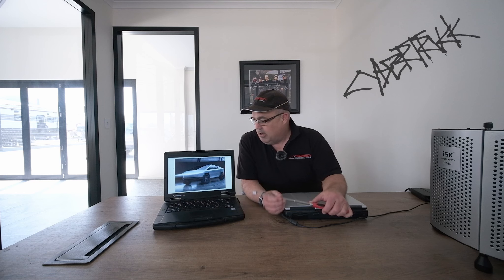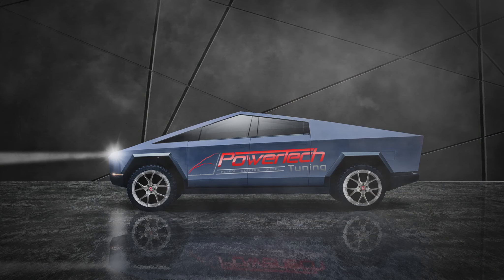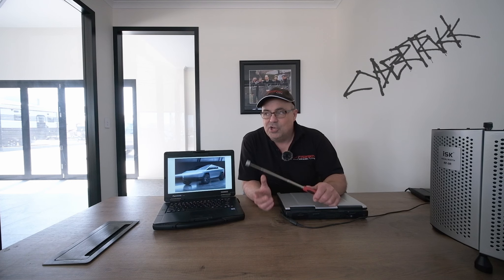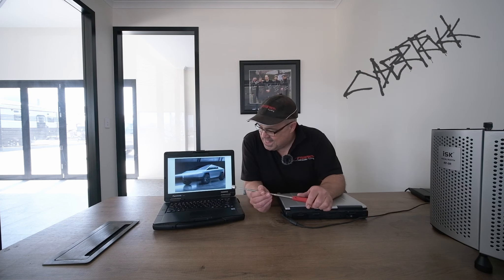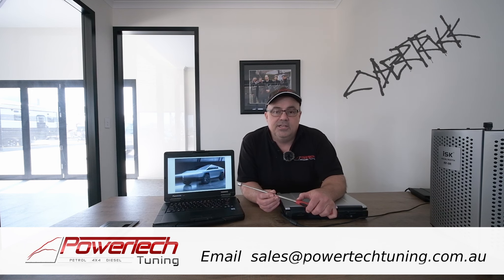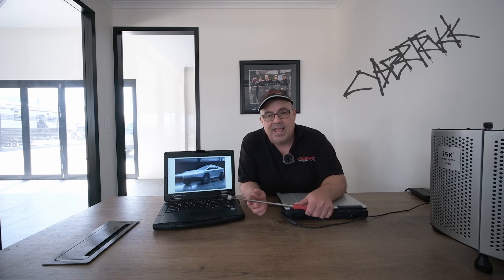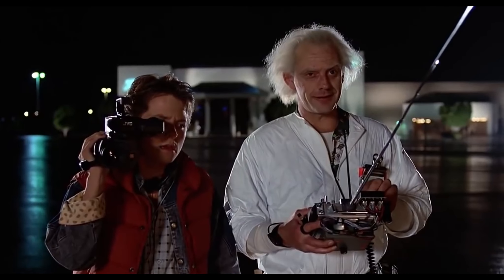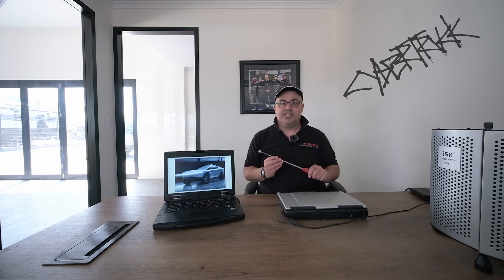CYBERTRUCK SPECS - Range Anxiety SE01 EP44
Predicting the future with a full outline of the Tesla Cybertruck specifications!